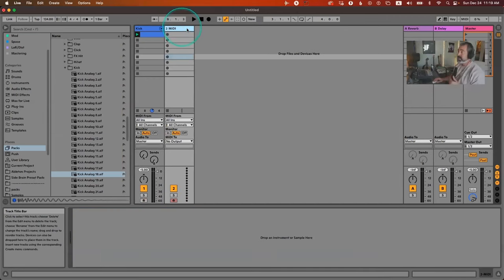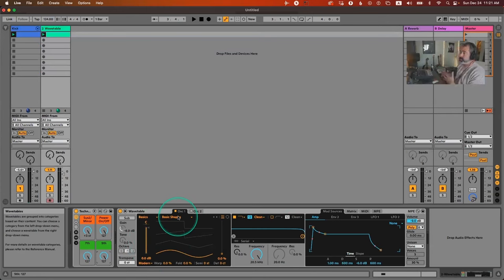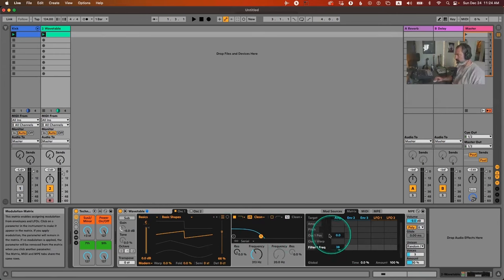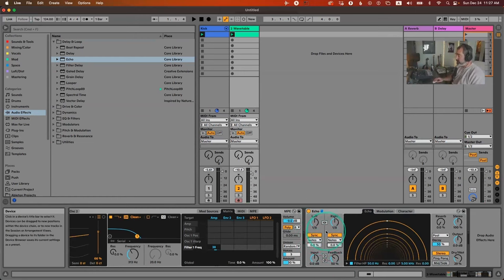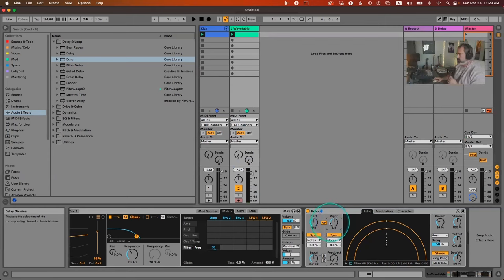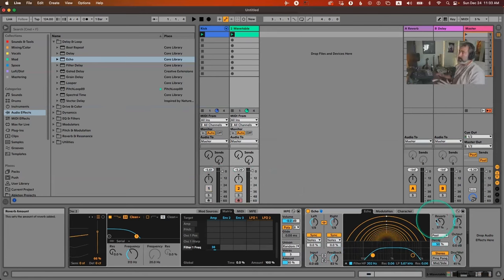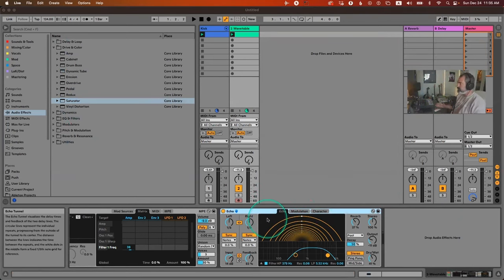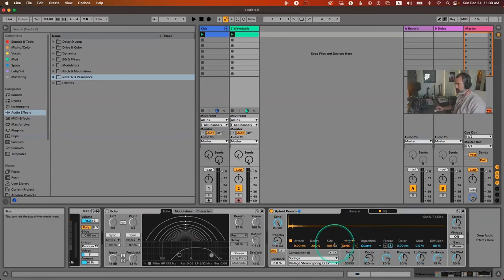How to Dub Techno in Ableton Live | Side Brain's Study Group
This is a snippet from the Dub Techno workshop

Included Downloads:
- 3 Ableton Dub Techno Projects
- Dub Techno Chord Generator | MIDI Effect Rack
- Dub Echo | Audio Effect Rack
- Dub Techno Stabs | Instrument Rack
- Style Overview PDF

00:00 - Intro
00:18 - Dub Techno Chord Stabs
01:51 - Techno Chord Generator
03:09 - Techno Pluck Synthesis
05:18 - Echo
15:48 - Spring Reverb
17:55 - Quartz Algorithm
19:30 - Serial Filter